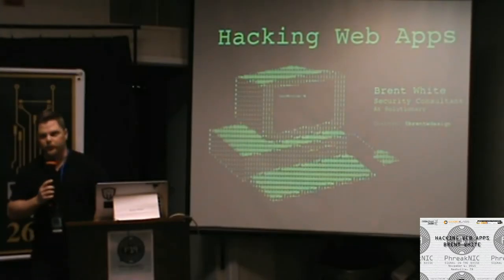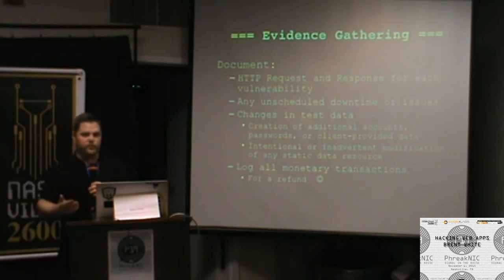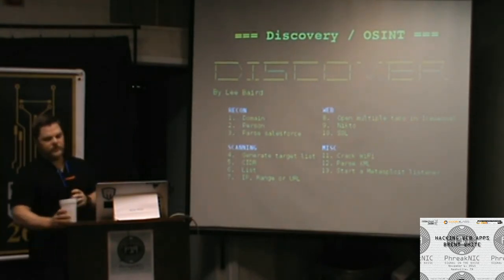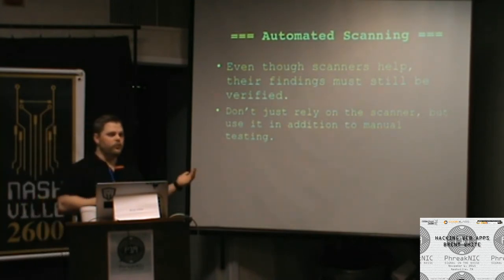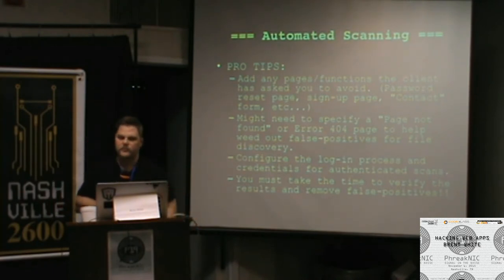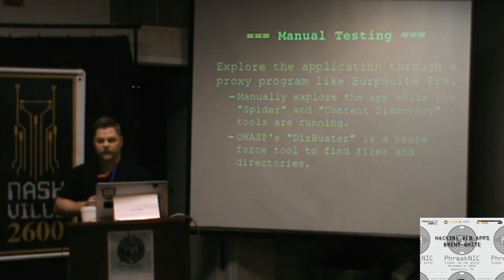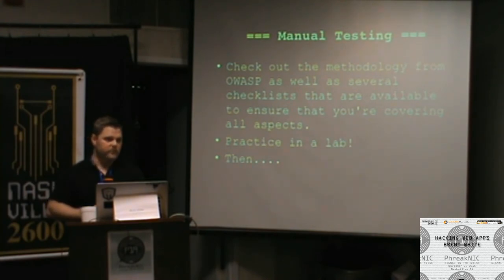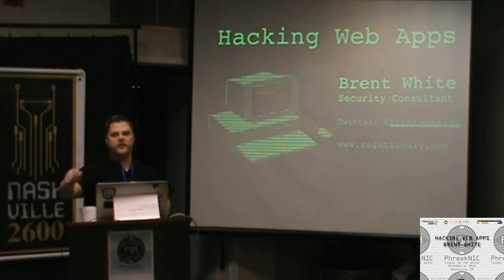PhreakNIC 19 - Hacking Web Apps - Brent White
Assessing the security posture of a web application is a common project for a penetration tester and a good skill for developers to know. In this talk, I'll go over the different stages of a web application pen test, from start to finish. We'll start with tools used during the discovery phase to utilize OSINT sources such as search engines, sub-domain brute-forcing and other methods to help you get a good idea of targets "footprint", all the way to tools used for fuzzing parameters to find potential SQL injection vulnerabilities. I'll also discuss pro-tips and tricks that I use while conducting a full application penetration assessment. After this talk, you should have a good understanding of what is needed as well as where to start on your journey to hacking web apps.

 Brent is an Offensive Security Consultant at Solutionary--An NTT Group Security Company and has spoken at numerous security conferences, including DEF CON 22 (SE Village) & 23 (Track 4), DerbyCon 5, ISSA International, B-Sides Nashville and Charleston, CircleCityCon, SkyDogCon and SaintCon. He has held the role of Web/Project Manager and IT Security Director at the headquarters of a global franchise company. His experience includes Internal and External Penetration Assessments, Social Engineering and Physical Security Assessments, Wireless and Application Vulnerability Assessments and more.

PhreakNIC is a technology conference held annually in Middle Tennessee. PhreakNIC started as an infosec hacker convention but has expanded over the years to include the maker scene, ham radio, DIY engineering, space and science nerds, the skeptics community, electronic and experimental music, gamers, anime, and general geekery.